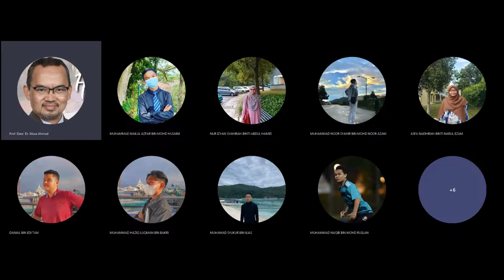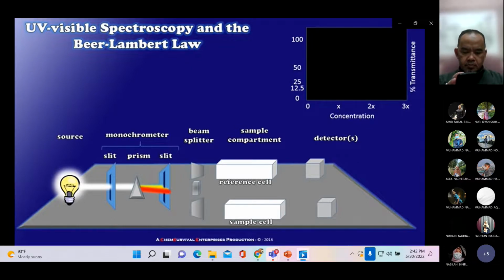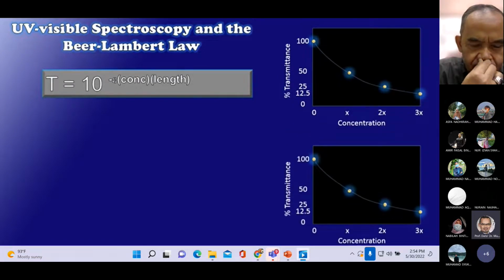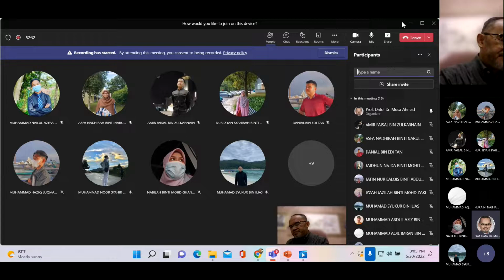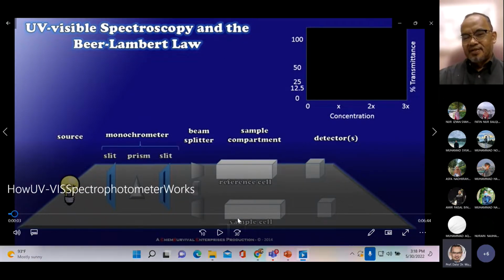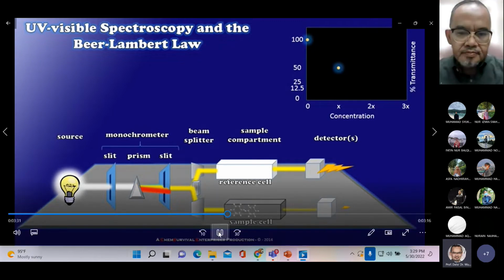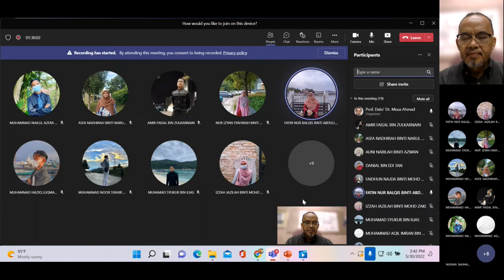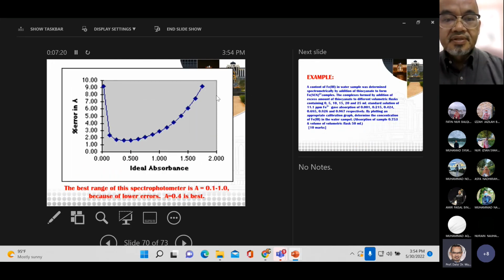Spectroscopy UV-VISIBLE Week 9